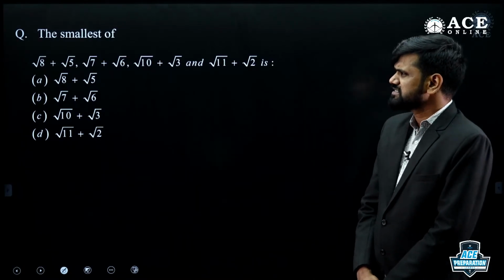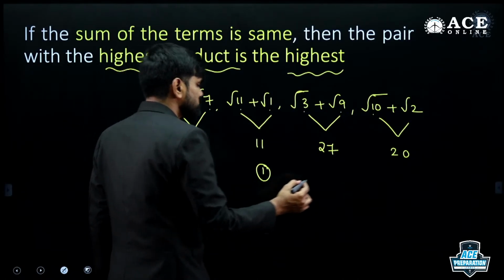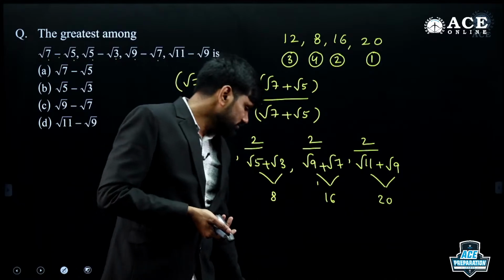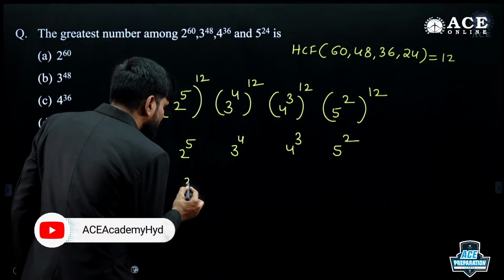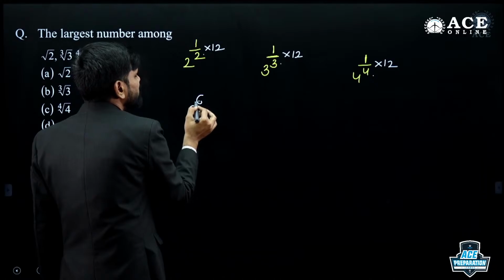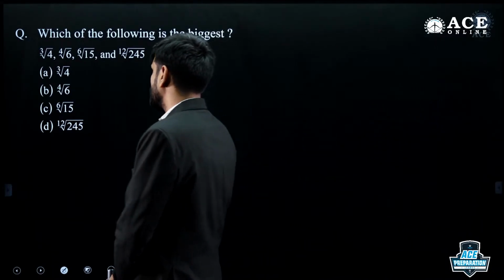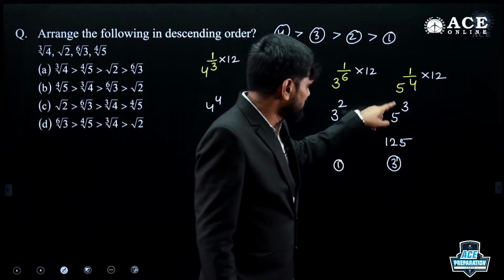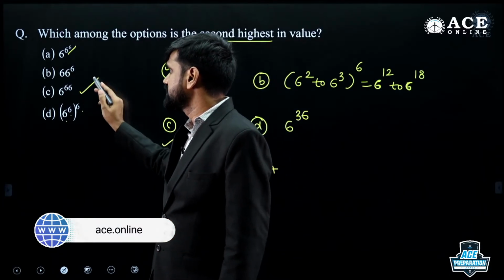SSC CGL - Algebra 3 | Sreenivas Chowdary Sir | APL SSC CGL Edition | ACE Online SSC